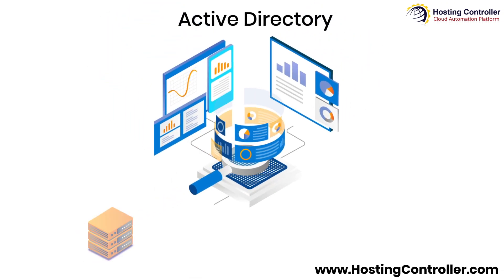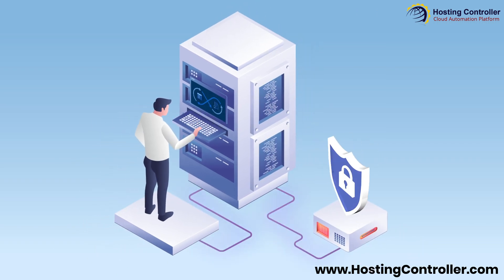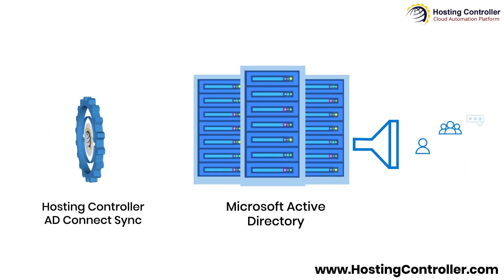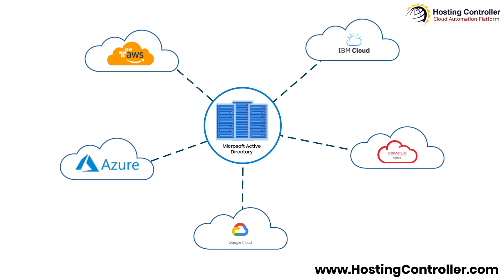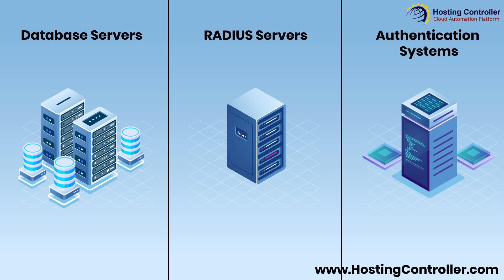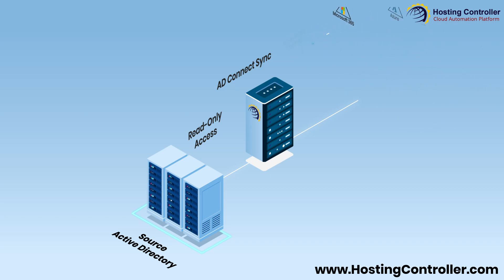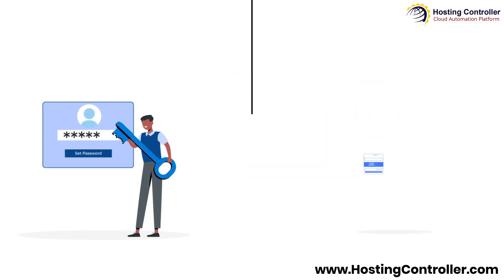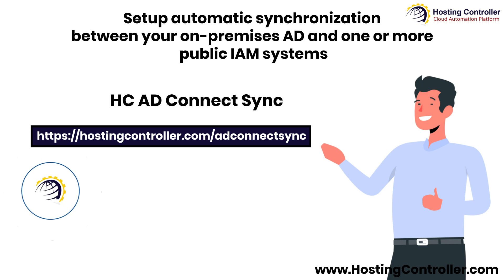Hosting Controller Active Directory Synchronization Tool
Setup automatic synchronization between your on-premises AD and one or more public IAM systems with HC AD Connect Sync.

Source Links:

Gartner - Is the Cloud Secure?

Single Source of Truth Architecture for Active-Directory Based Multi-Cloud Security